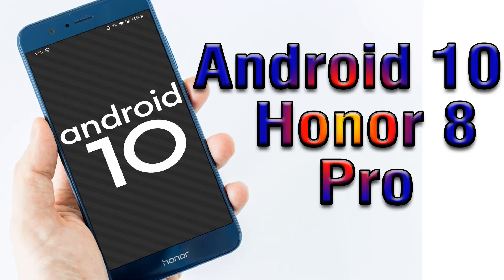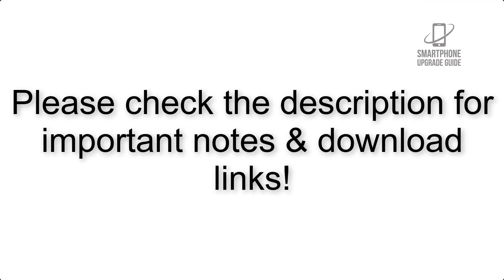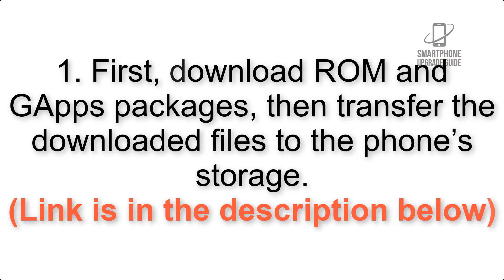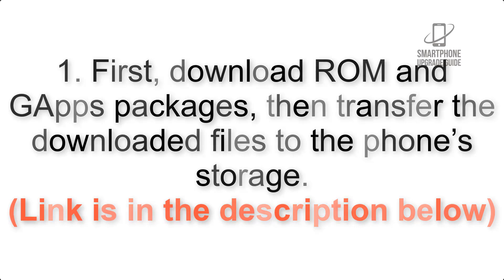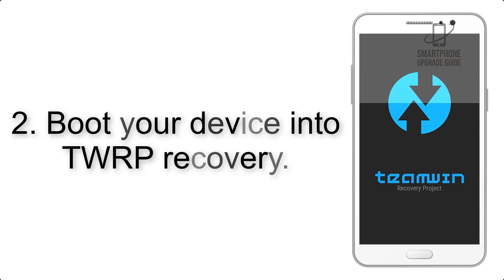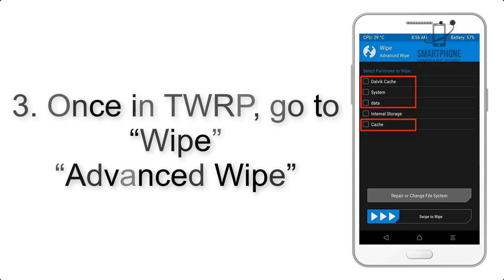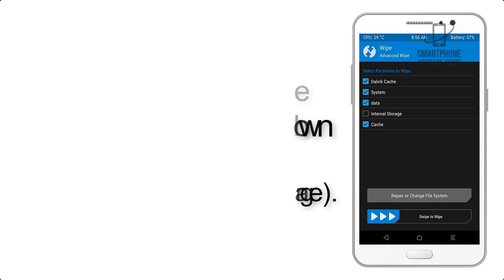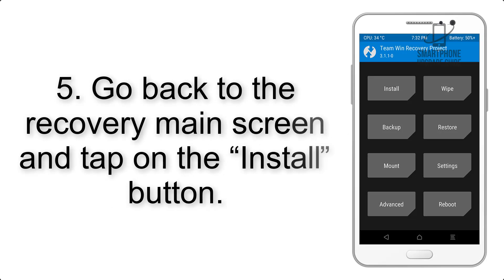Install Android 10 on Honor 8 Pro (AOSP GSI Treble ROM) - How to Guide!